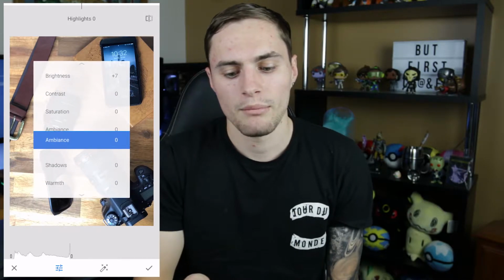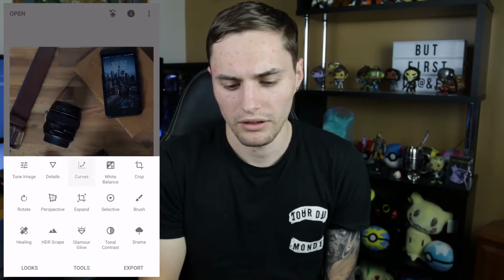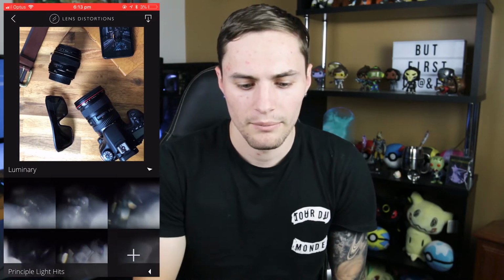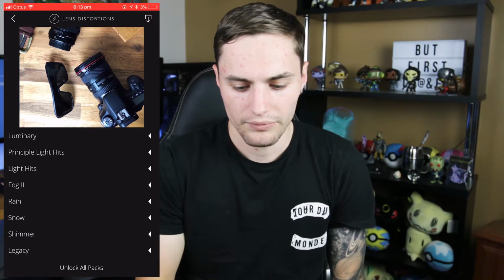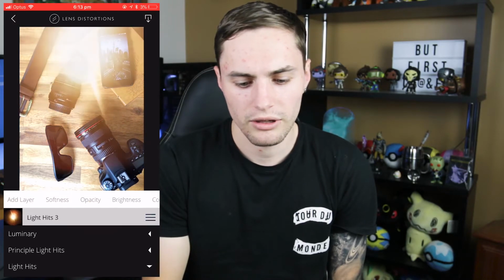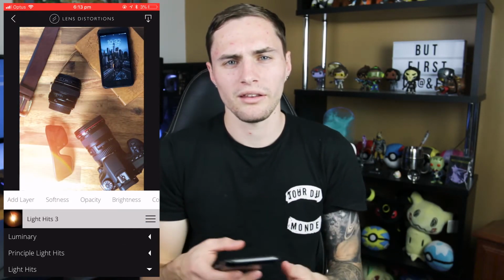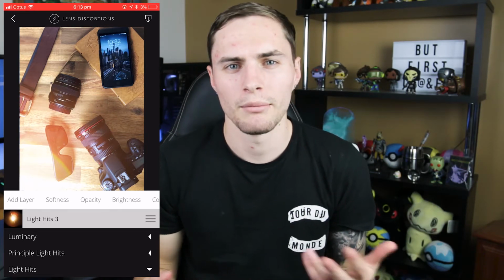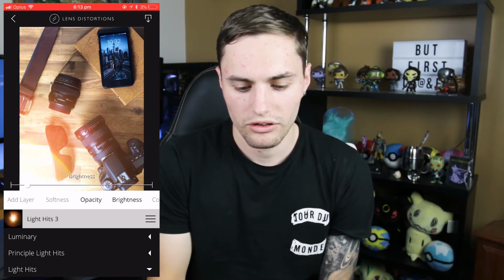Tutorial - How to edit photos on your phone EASY!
Hey guys here is a short tutorial on how to edit photos on your phone with 2 simple FREE apps. If you had any questions about anything leave it in the comments bellow and ill be sure to get back to you!